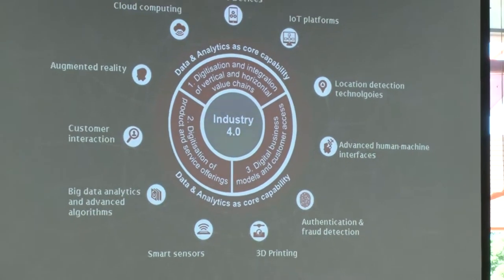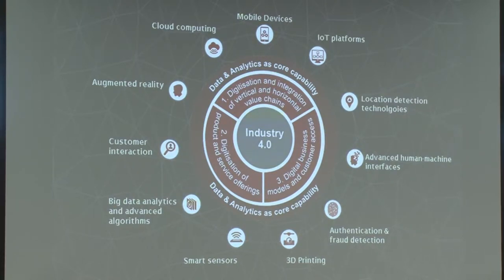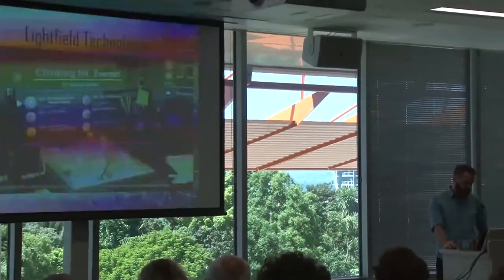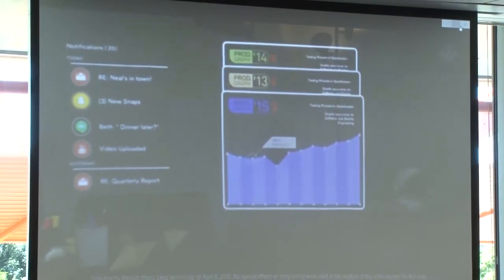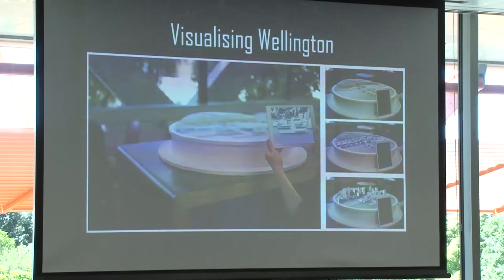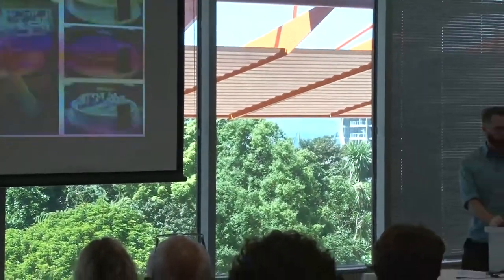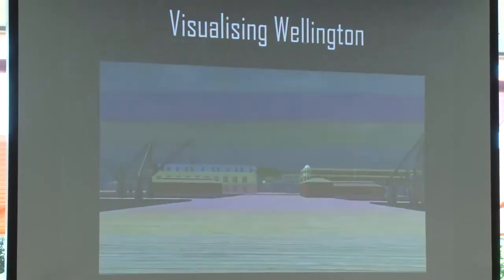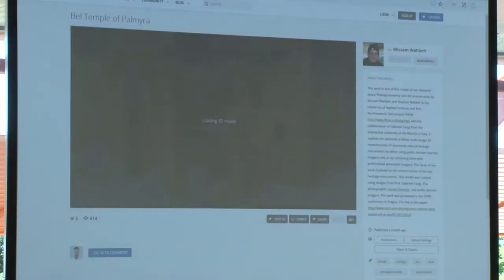Jason Hansen (National Library of NZ) - Shaping knowledge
Shaping knowledge
Jason Hansen (National Library)
2:00 – 2:30pm Tuesday 22 November, Rangimarie 1

This presentation follows on from a collaboration between the National Library and Victoria University's School of Architecture and Design to explore the role of emerging 3D technology within libraries, and by extension other knowledge institutions.
Beyond providing public access to new technologies such as 3D Printing, we look at how existing supply chains for public knowledge are changing, how this will affect our interactions with information, and how library collections can be reconfigured to provide new understandings, surface extra details, and expand access to knowledge through new learning styles.

Jason currently works in public programmes at the National Library of New Zealand.